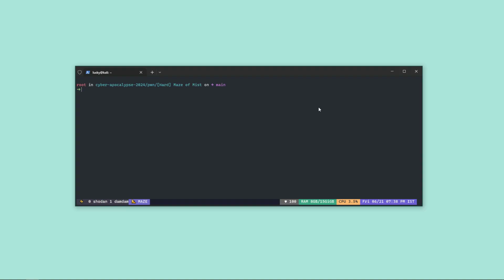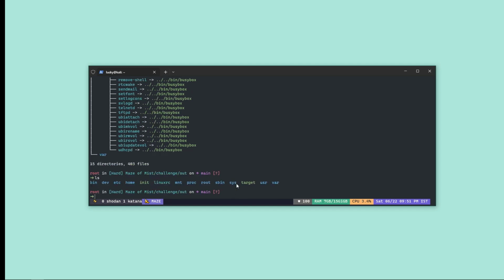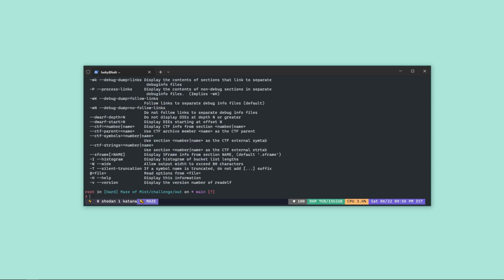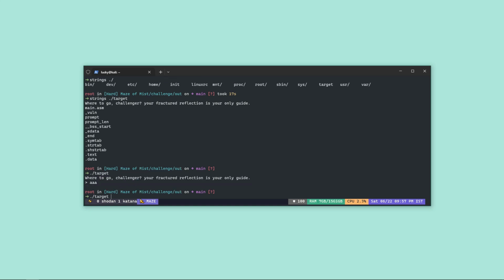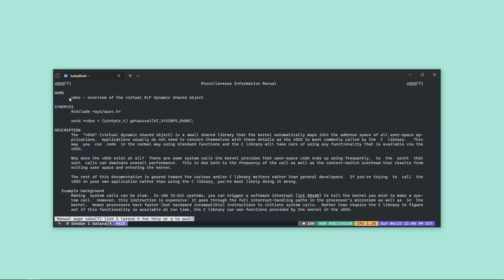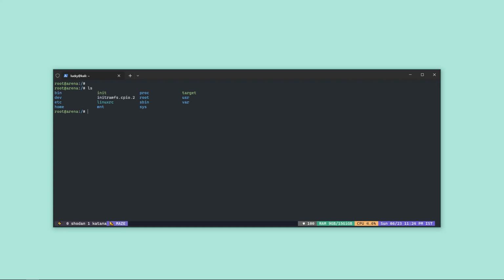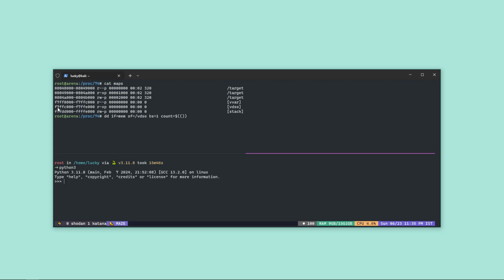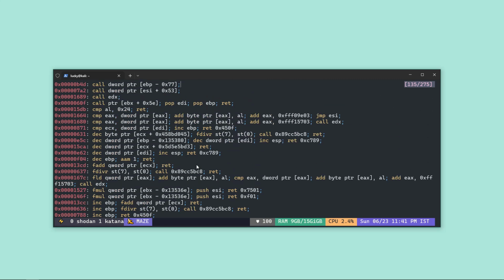ROP chaining (VDSO) | HTB Maze of Mist | Part - I | LuckyThandel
In this video, I have explained the ROP chaining attack while extracting the gadgets from the binary and kernel-allocated VDSO.